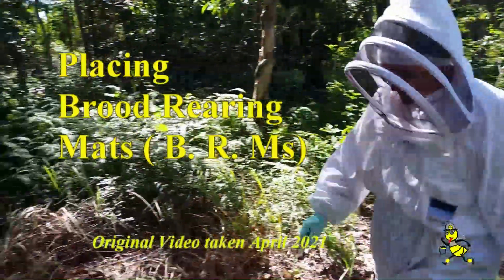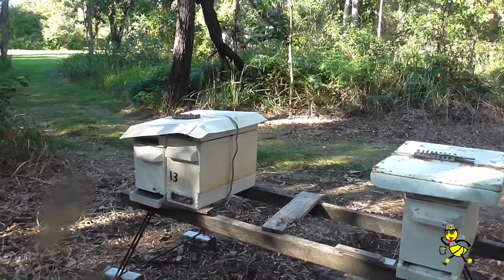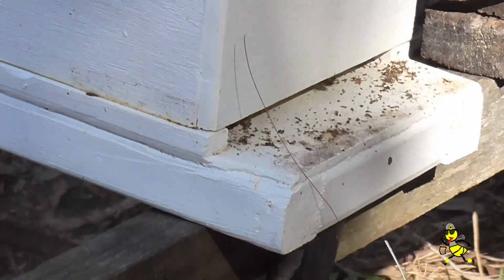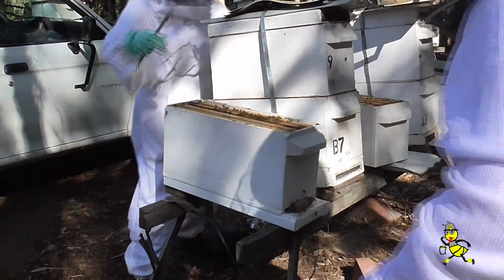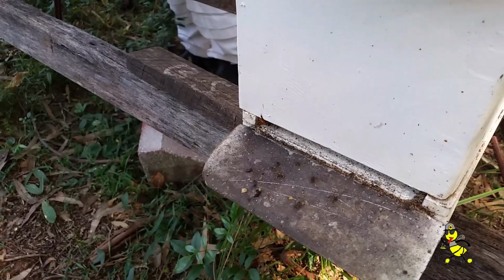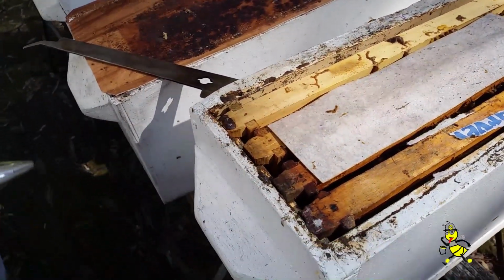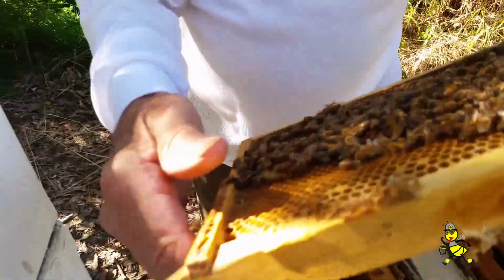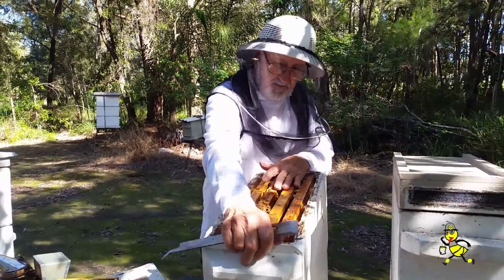April 2021 - Nuces - Placing B. R. Ms & Checking Stores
The need to check single Nuces every 7 to 10 days for stores during the cooler months

Join the TEK Community  - work hives by the “TEK” Method

Viewing the Videos - COSTS NOTHING BUT YOUR TIME!